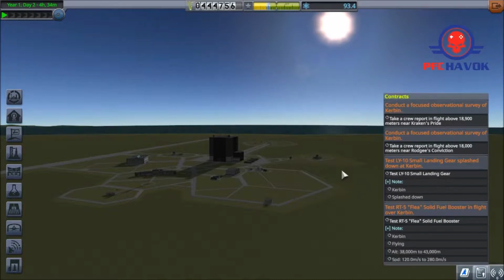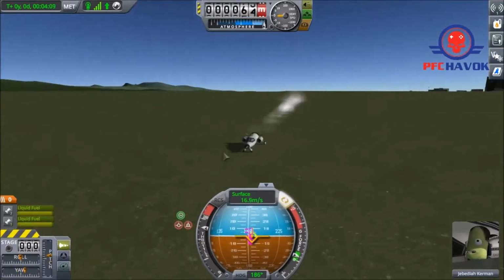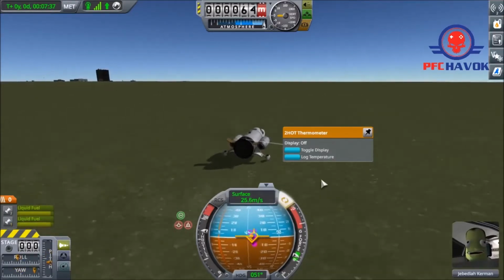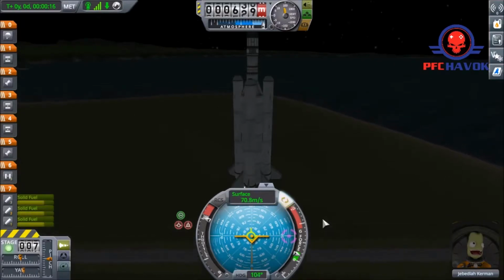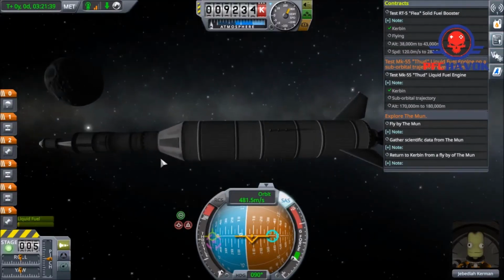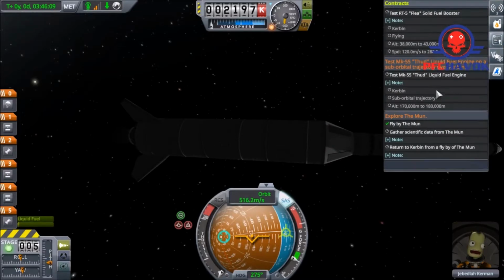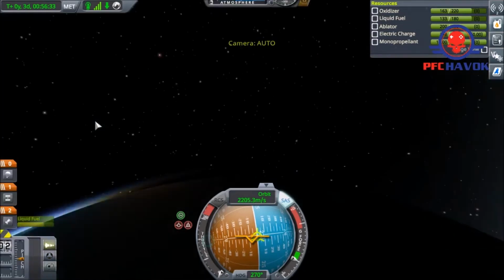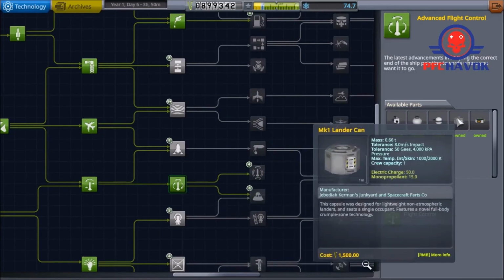[Kerbal Space Program] Mun or Bust!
We complete TWO contracts in one video.  We do a fly-by of the Mun, gather science, and make a poo-ton of money in the process.  What do we do next?

and stay up to date on all things Havok!

As always, thank you all for your support and feedback.  You guys are great.